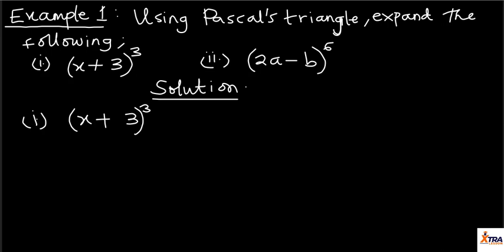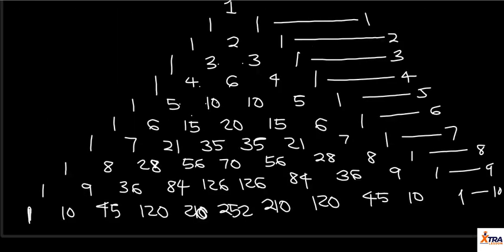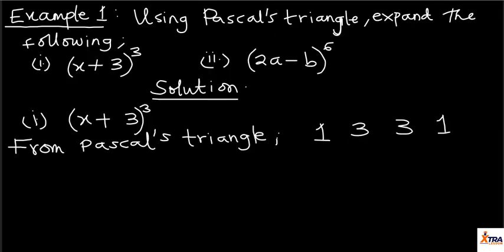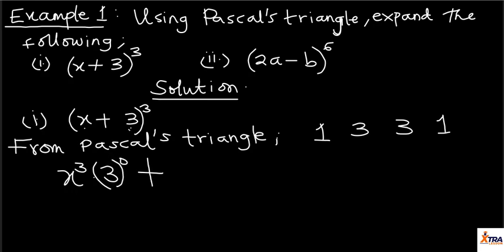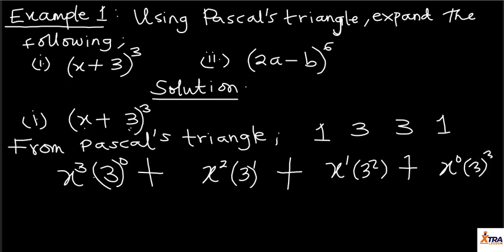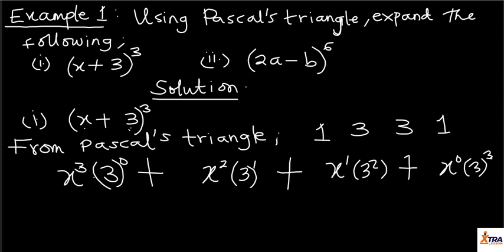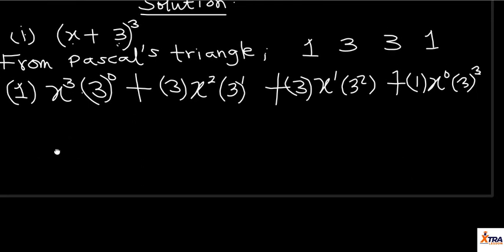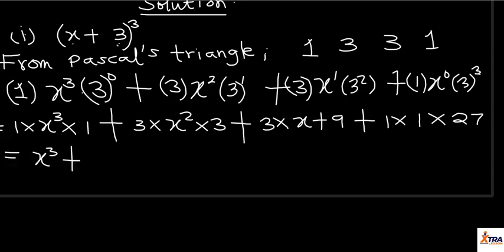Lecture 3 Expansion using Pascal's Triangle 1